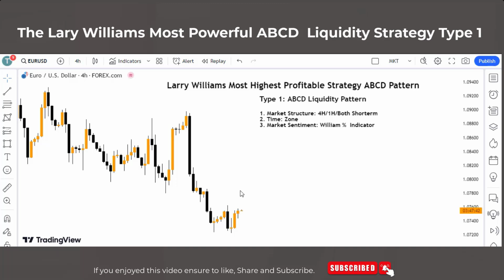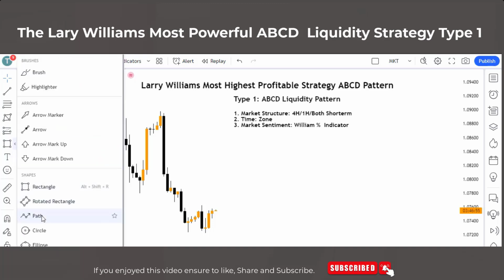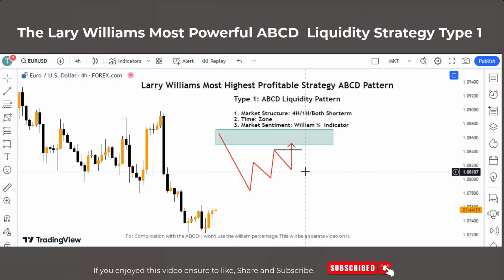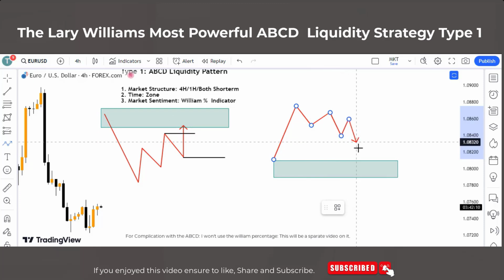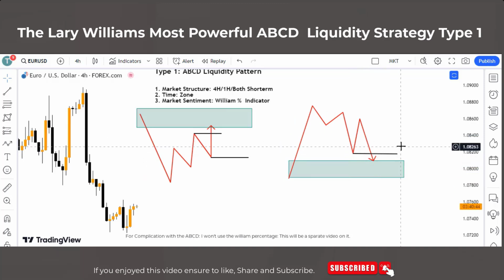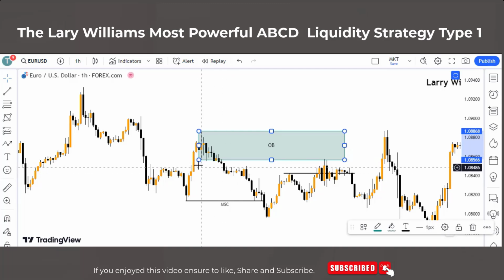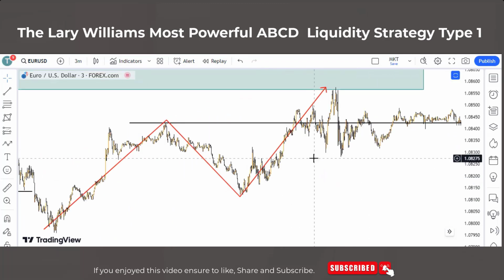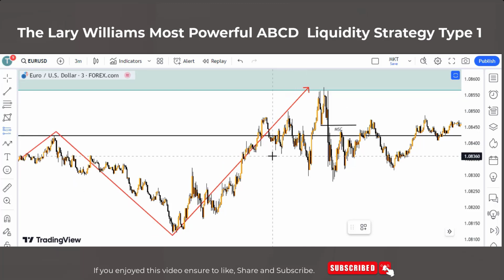Larry Williams Most Profitable ABCD Liquidity Trading Strategy 2024 - Type 1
Ever felt like you're engaged in a financial game of hide-and-seek with the market? Well, get ready to outsmart it with Larry Williams Most Profitable ABCD Liquidity Trading Strategy 2024 - Type 1! We're diving into the world of intermediate-term trends, ABCD patterns, and mastering the art of turning bearish trends into bullish profits! This strategy, much like Larry Williams Most Profitable ABCD Liquidity Trading Strategy 2024 - Type 1, has been a game-changer for my trading journey.

In the complex landscape of trading, finding a strategy that consistently yields profitable results can feel like discovering buried treasure. With Larry Williams Most Profitable ABCD Liquidity Trading Strategy 2024 - Type 1, you'll embark on a journey of understanding market dynamics, identifying optimal entry and exit points, and capitalizing on lucrative opportunities. Say goodbye to second-guessing and hello to confident, data-driven trading decisions.

Whether you're a seasoned trader or just starting out, Larry Williams Most Profitable ABCD Liquidity Trading Strategy 2024 - Type 1 offers a comprehensive framework for navigating the complexities of the market and achieving consistent profitability.

0:00 - Intro
1:00 - Strategy Shorts Examples
4:00 - Strategy Long Examples
6:00 - Strategy Short EURUSD Examples
10:45 - Strategy Long EURUSD Examples
13:50 - Strategy Long GBPUSD Examples
16:20 - Strategy Short GBPUSD Examples.
18:05 - Strategy Recap Examples
19:16 - Upcoming Video: Larry Williams Type 2 Liquidity Pattern.

Traders Mastering, is committed to providing valuable educational content to help you improve your trading skills. Trading involves risks, and past performance is not indicative of future results. Before making any investment decisions, please consult with a qualified financial advisor. By watching this video, you acknowledge and accept the risks associated with trading.